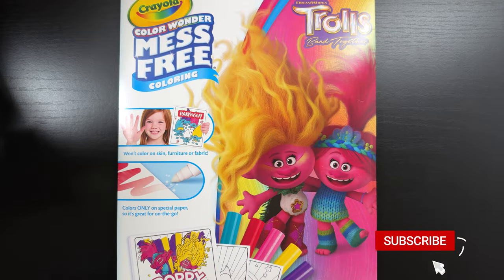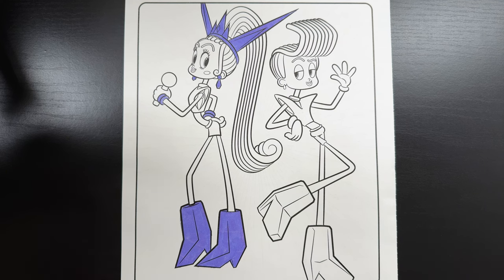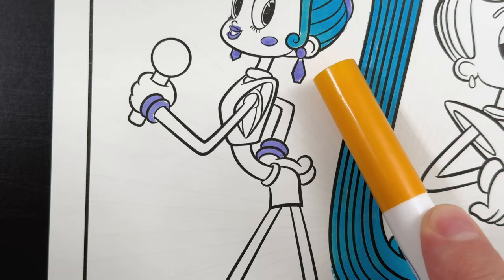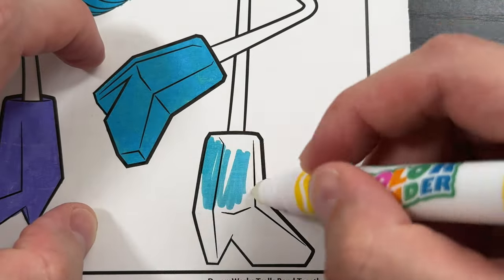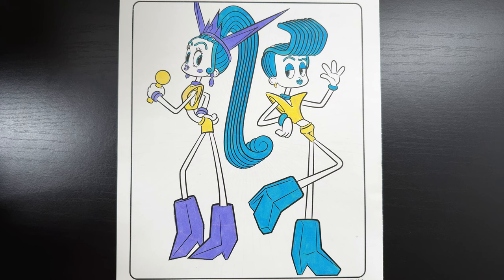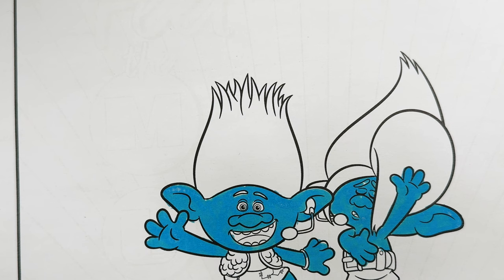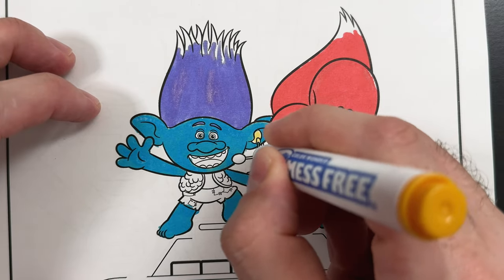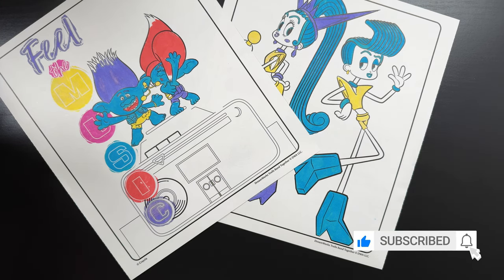Velvet & Veneer Crayola Color Wonder Coloring Page & More | Trolls Band Together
Coloring Crayola Color Wonder Velvet & Veneer, and a bonus - Branch & Floyd coloring pages!

Each packet of Crayola Color Wonder coloring pages come with 5 mess-free marker colors to color with.  Today we're coloring pictures featuring characters from Trolls Band Together!

Check us out on other social media platforms too!

Chapters:
0:00 Introduction
0:08 Velvet & Veneer Coloring Page
0:16 Velvet's Crown & Accessories
1:00 Velvet's Facial Features
1:14 Velvet's Hair
1:52 Velvet's Microphone & Clothes
2:21 Velvet's Eyes
2:41 Veneer's Accessories
3:10 Veneer's Facial Features
3:32 Veneer's Hair
3:46 Veneer's Clothes & Earring
4:07 Branch & Floyd Coloring Page
4:13 Branch & Floyd's Skin
5:22 Branch's Hair
5:39 Floyd's Hair
5:52 Floyd's Belt and Shorts
6:01 Branch & Floyd's Accessories
6:09 Branch's Vest and Shorts
6:25 Branch & Floyd's Mouth
6:39 Branch & Floyd's Secret Message!
6:54 Thank You!